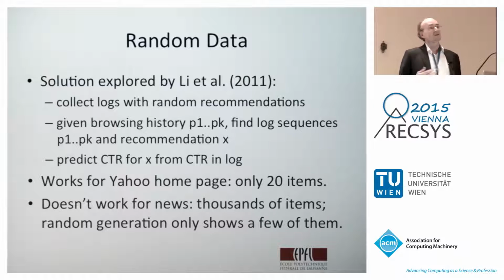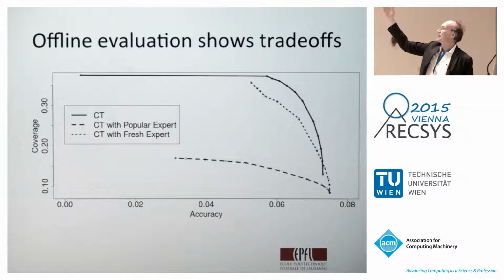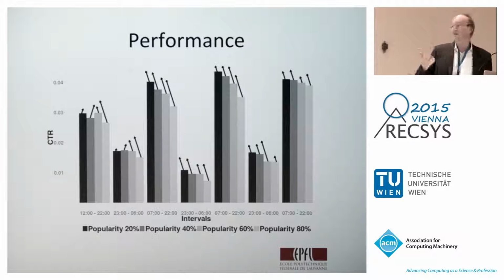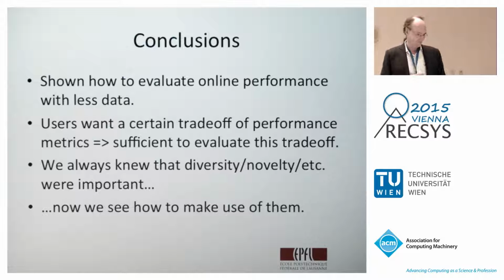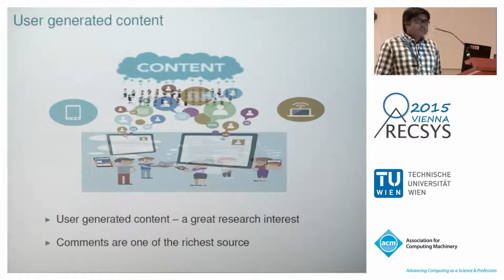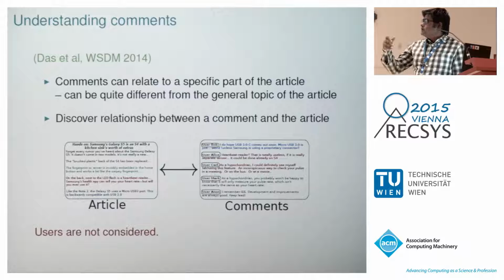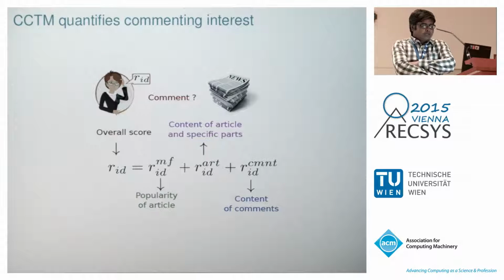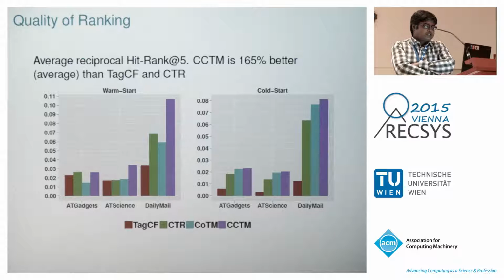RecSys 2015 Session 5a: News and Media